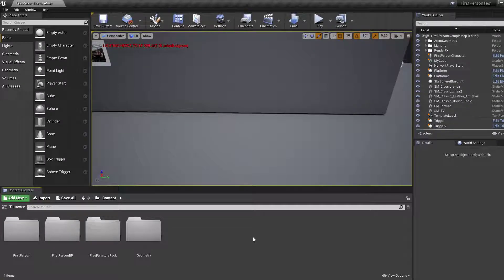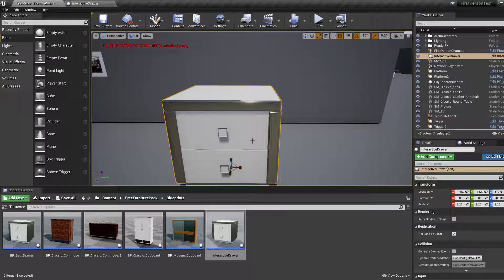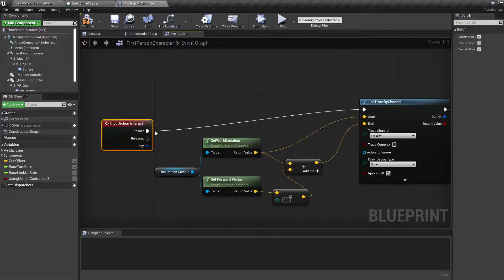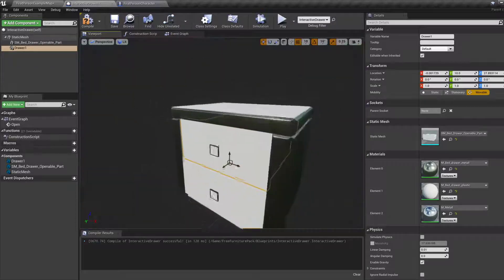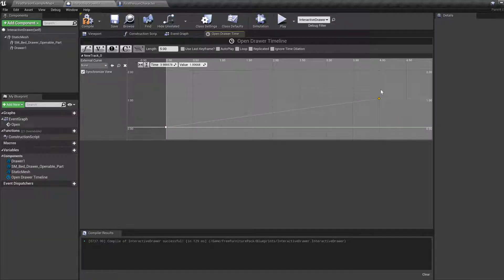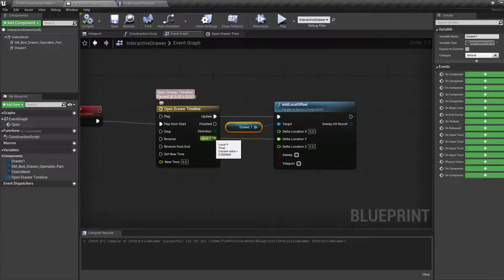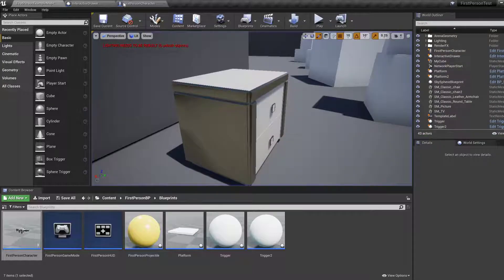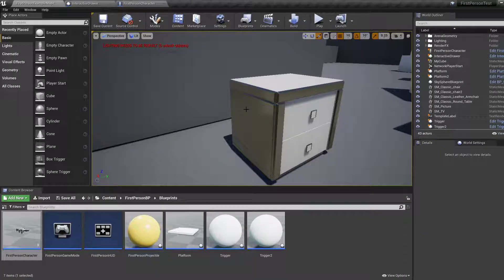Unreal Engine 4 Beginners 2020-21: #17 Interacting with Drawers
We make use of previously learned concepts so we can interact with our furniture.